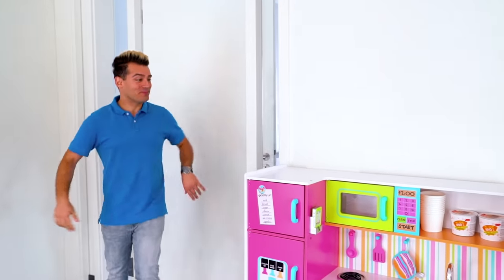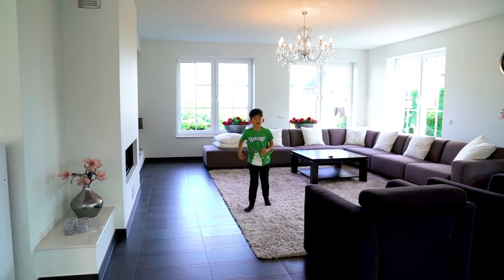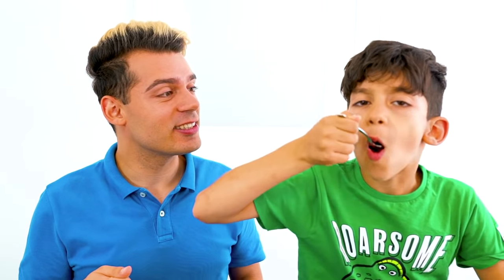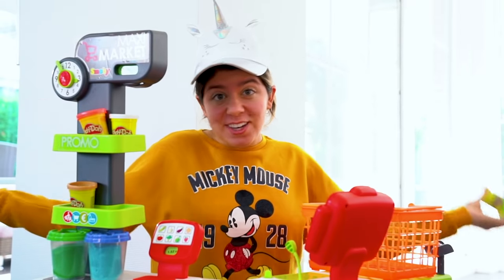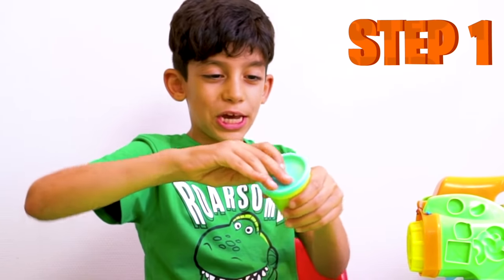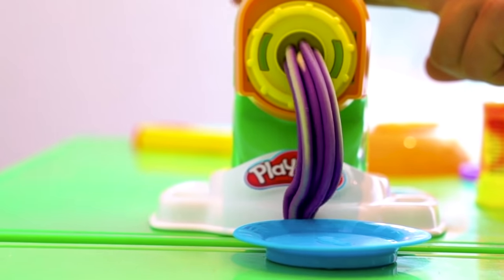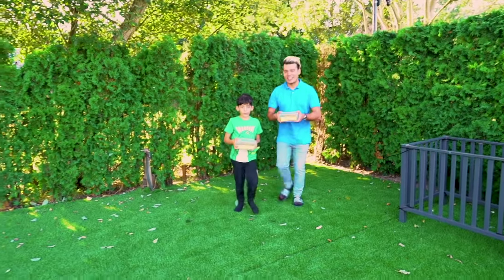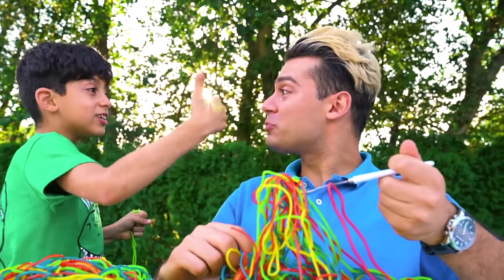Jason and Dad want the same colored noodles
Jason and Alex want the same noodles. They make colored play dough noodles for children and play with toys.